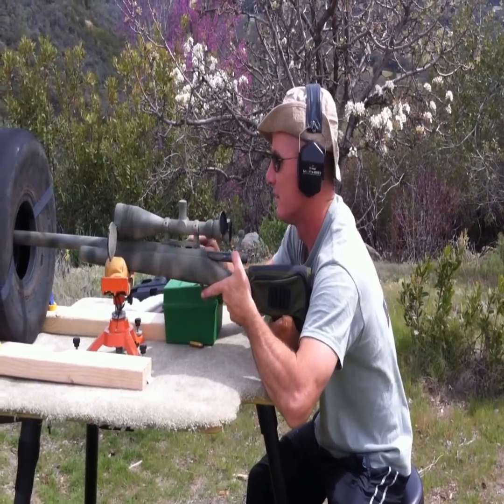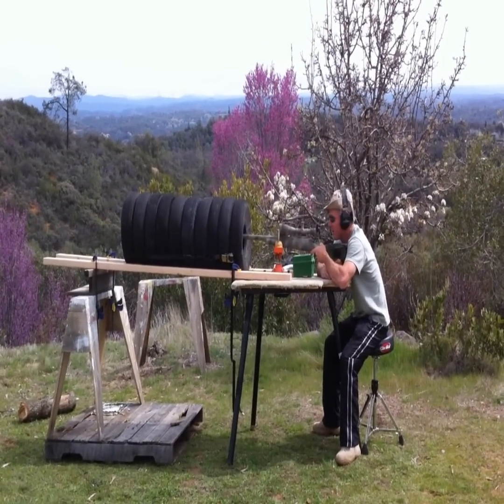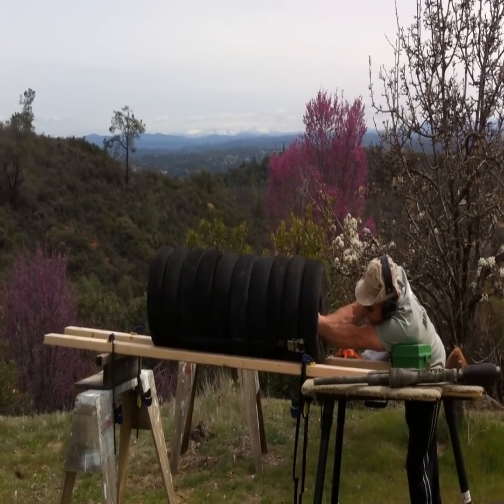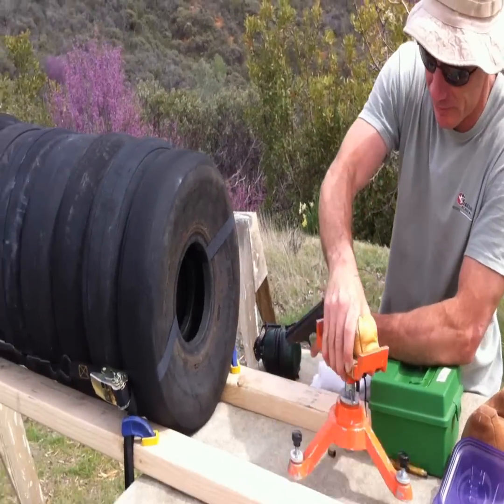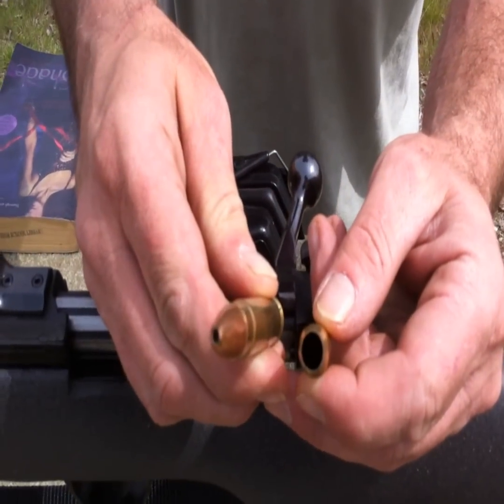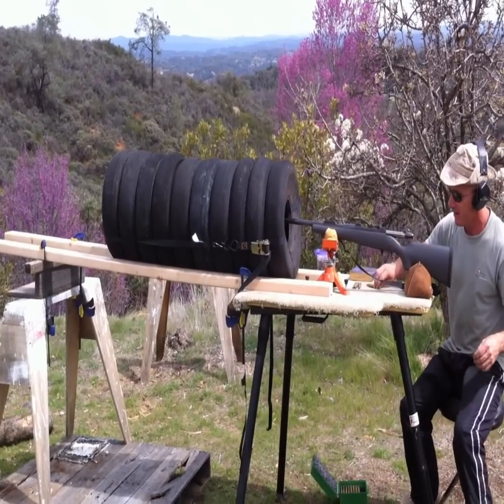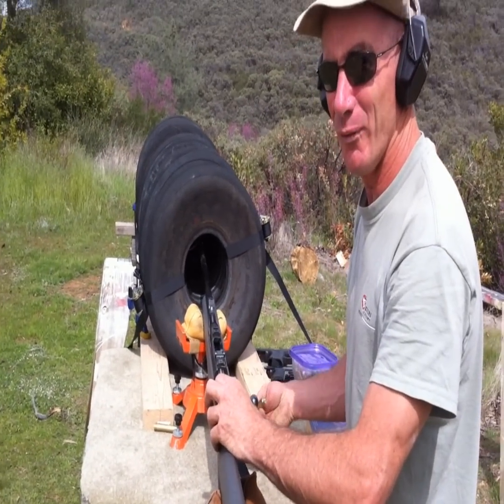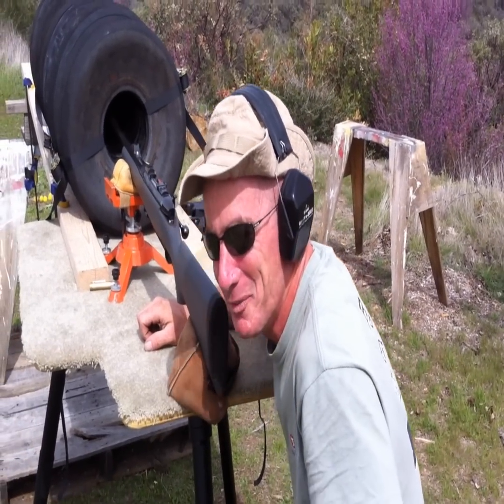Blast Tunnel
Using some old tires to reduce the muzzle blast to a more managable level within reason. This is part of our ballistics lab I have put together. This is perfectly legal as well. Sorry about the video quality...it was shot on an iPhone.